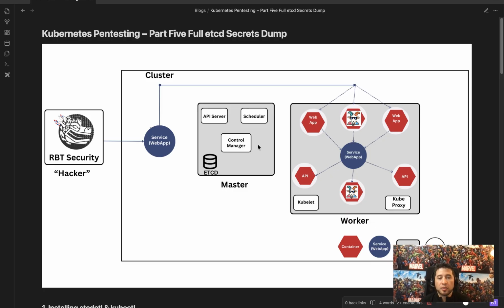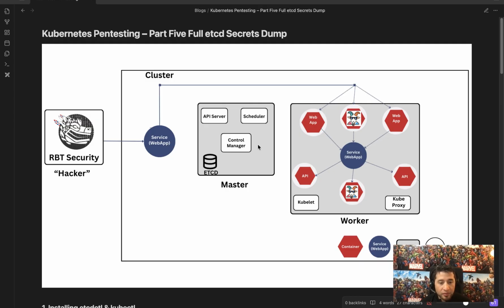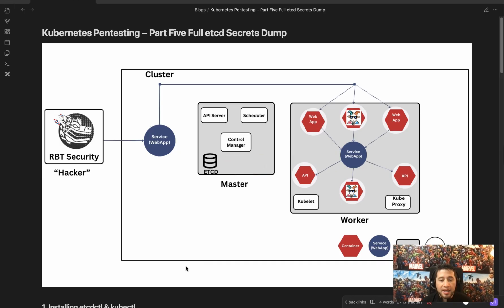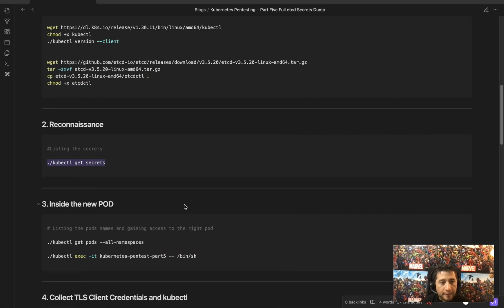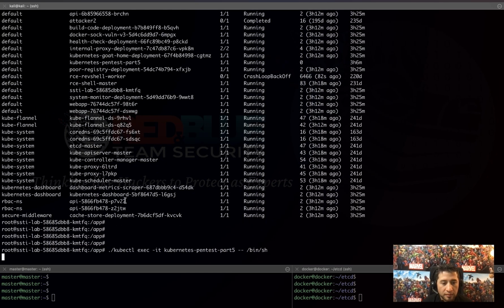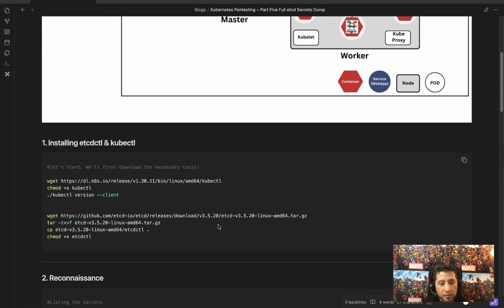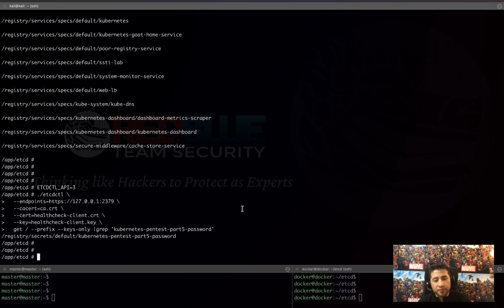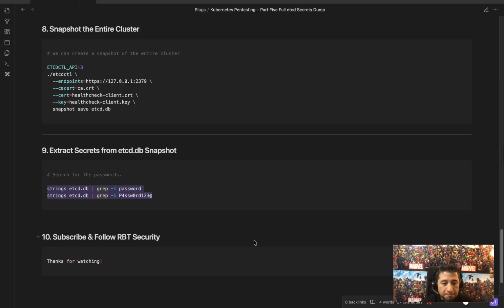Kubernetes Pentesting – Part 5: Full etcd Secrets Dump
You can access the full Kubernetes lab setup and download files using the

In this fifth installment of our Kubernetes penetration-testing series, we show how an attacker who’s gained access to the master node can exploit the core key-value store, etcd, to dump secrets, impersonate cluster components, and manipulate the cluster state.